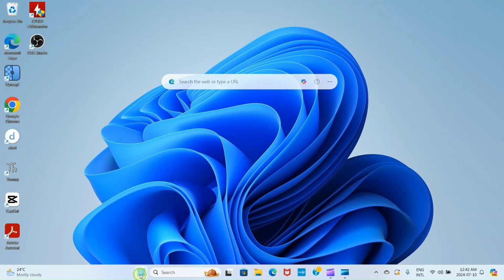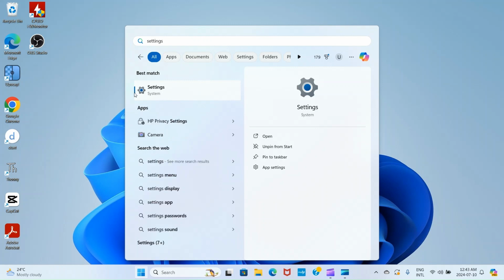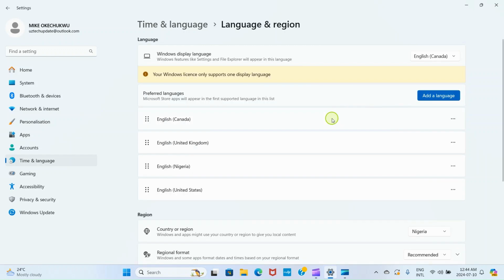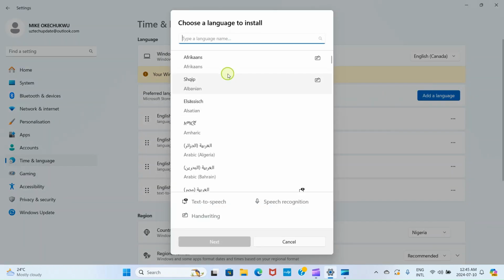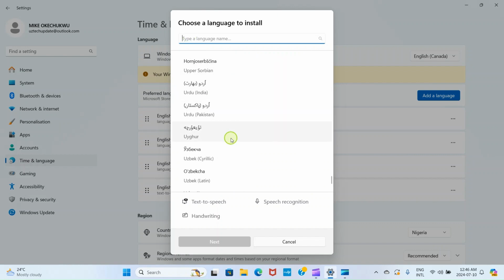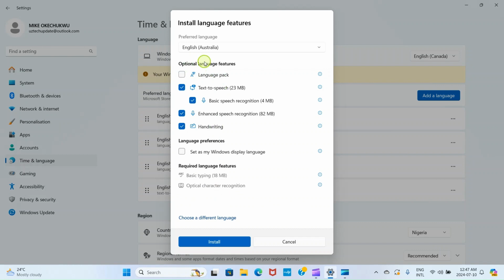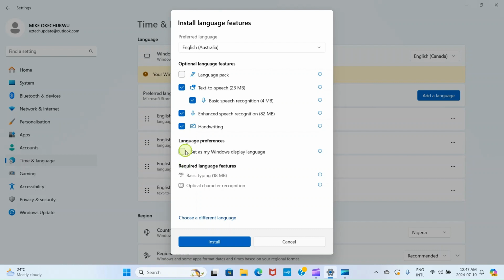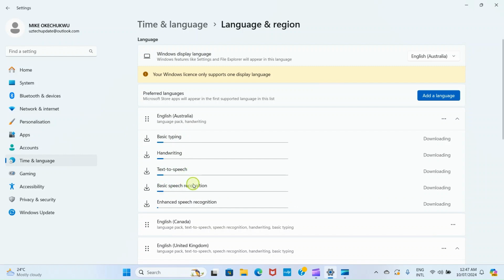How to Change Windows Language | Step by Step Guide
Learn how to change Windows language step by step from this guide. If you have been struggling with how to complete this task, this video tutorial walks you through on the way to go about it. Whether you use a computer (laptop) that runs Windows 11 or 10, this content provides the answer you seek.

Recommended videos to watch:
How to Fix PC & Laptop (Windows 11)  not Connecting to iPhone or Android Hotspot via WiFi

Click the Start menu of your PC and select Settings. On the Settings page, select Time & Language. On the new settings page, you can make the change you want regarding Windows language.